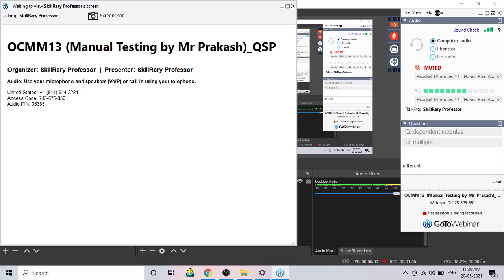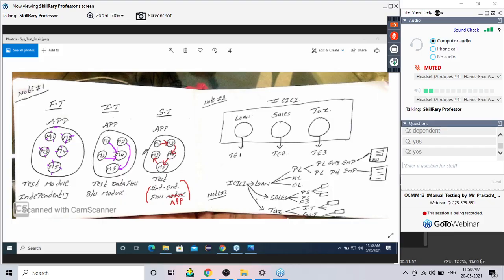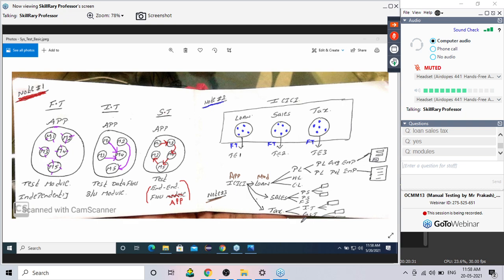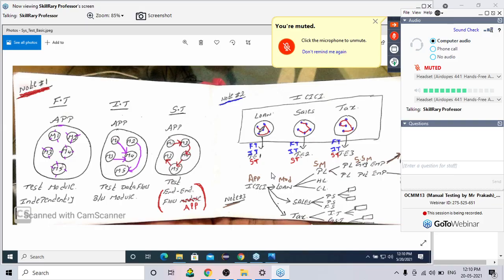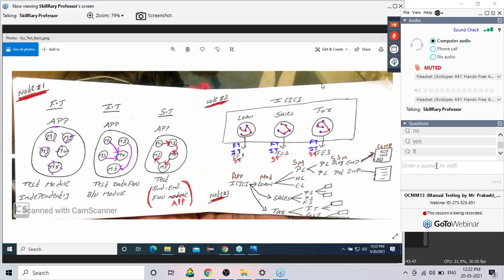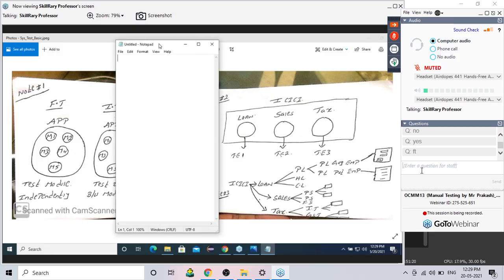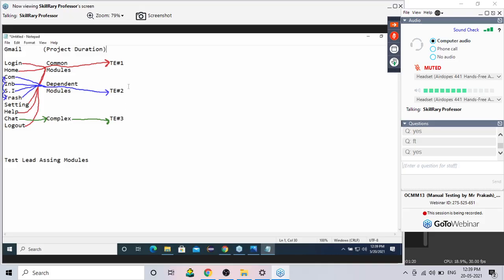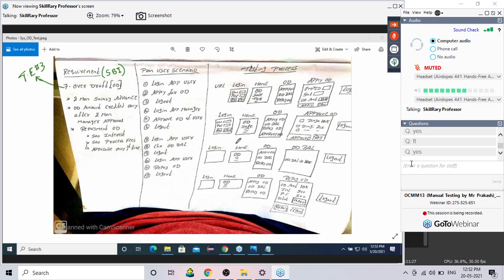What is System testing?